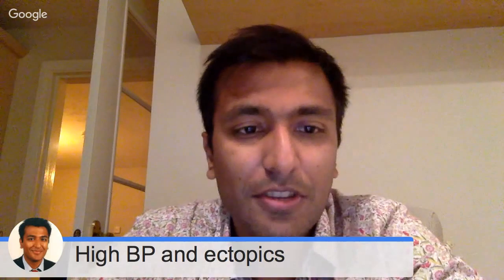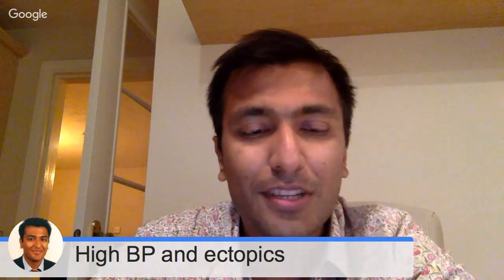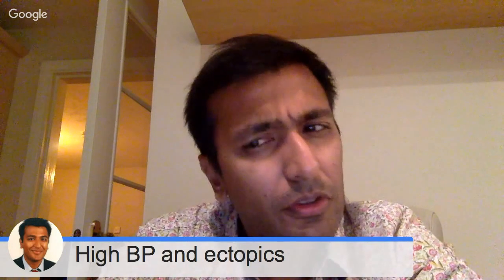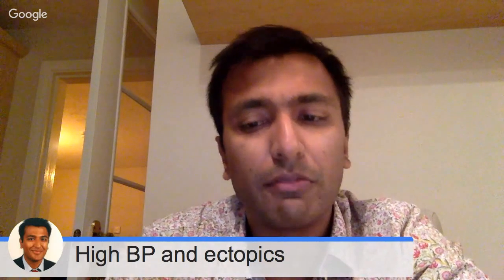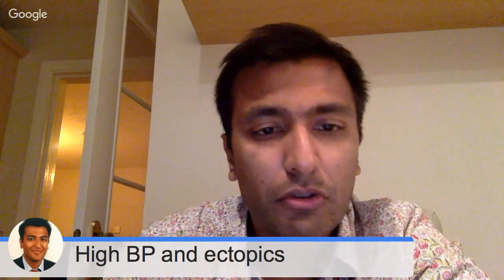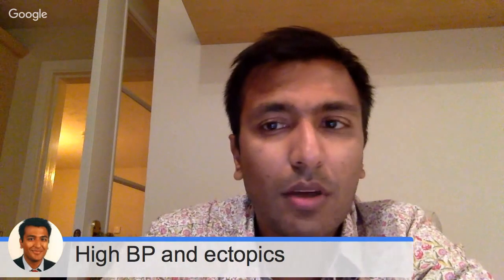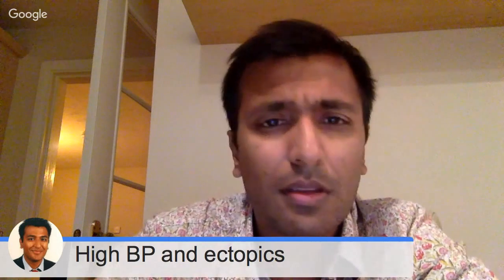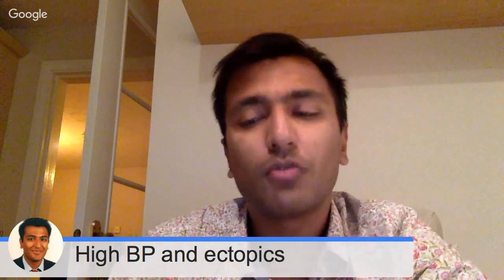Hypertension and palpitations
In this video, i discuss why hypertension i.e high blood pressure can cause ectopic heart beats. My name is sanjay Gupta and i am cardiologist in York hospital. My website is